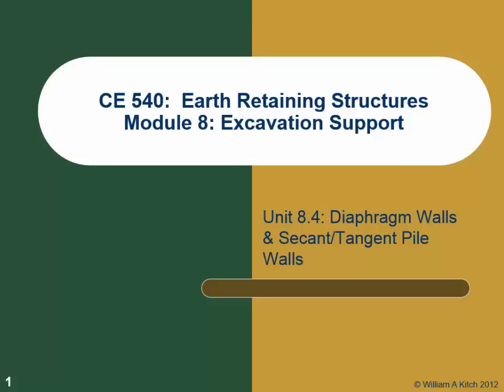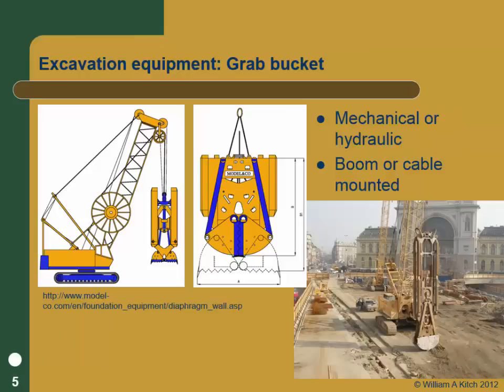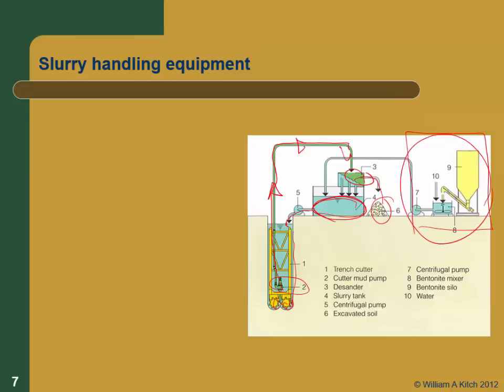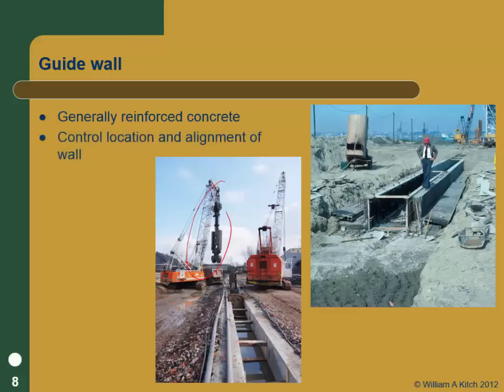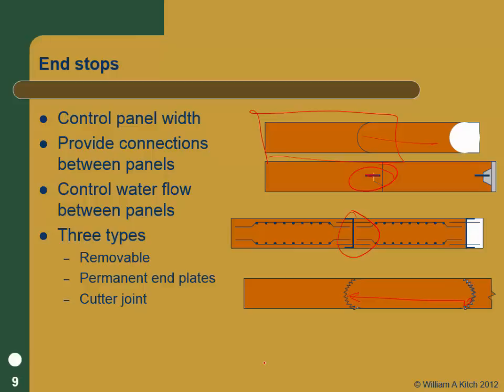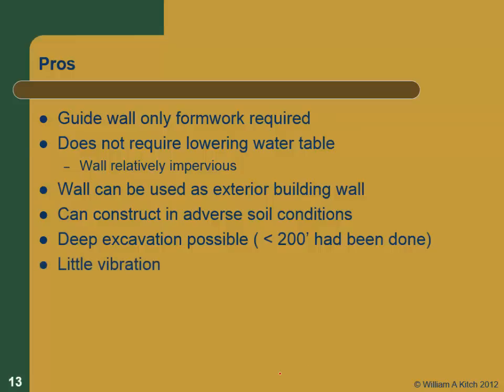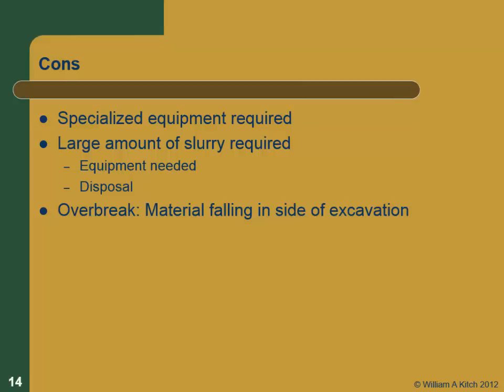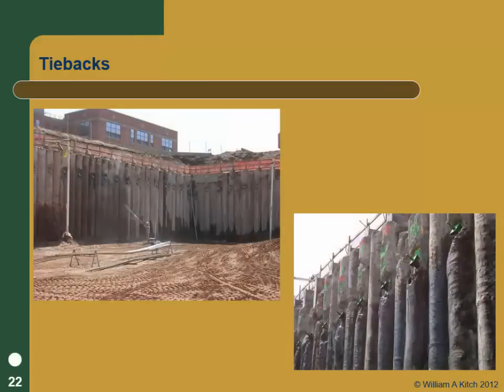CE 540 Module 8.4 Diaphragm & secant/tangent pile walls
Construction and design of diaphragm walls and secant & tangent pile walls